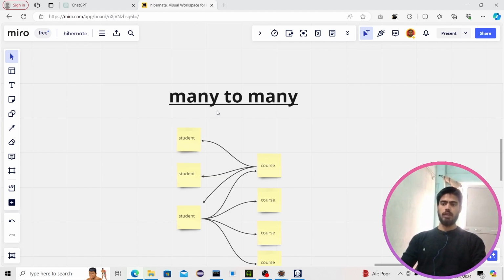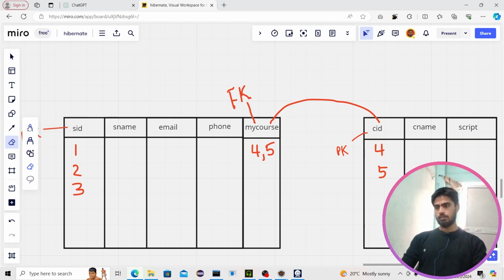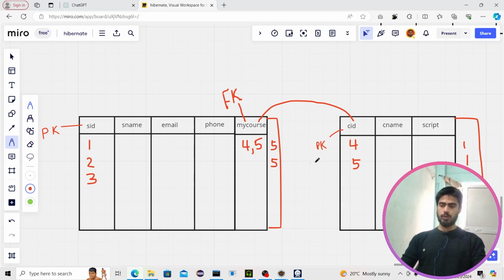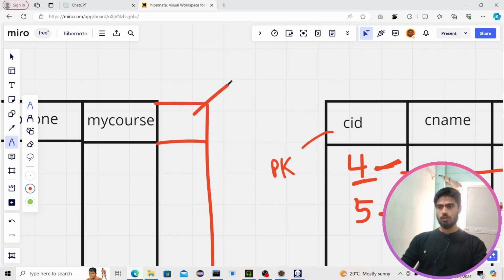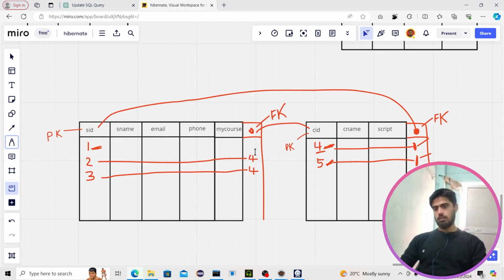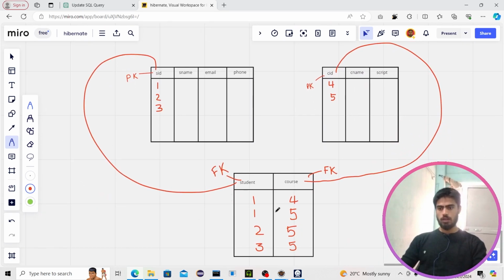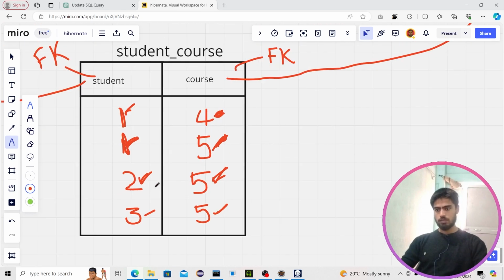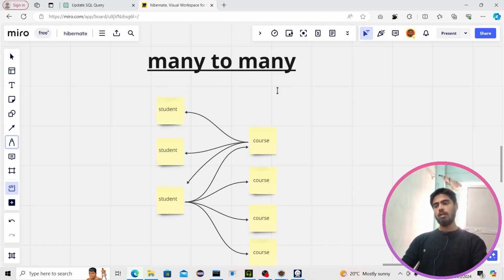Many to Many Association Mapping Overview 2024 #17